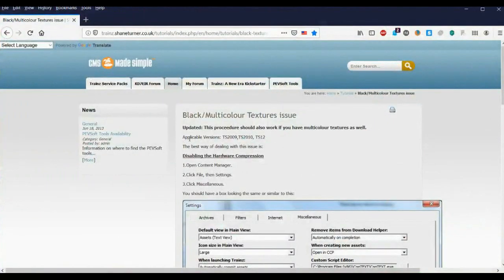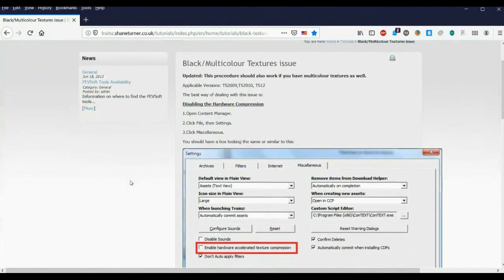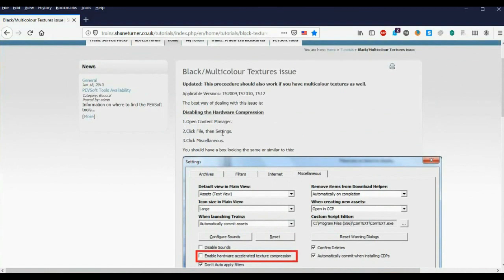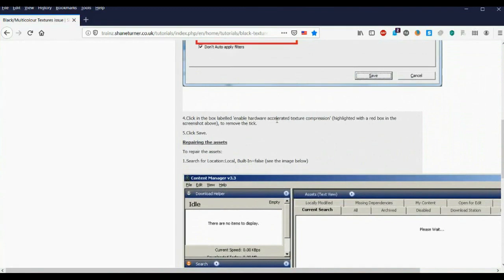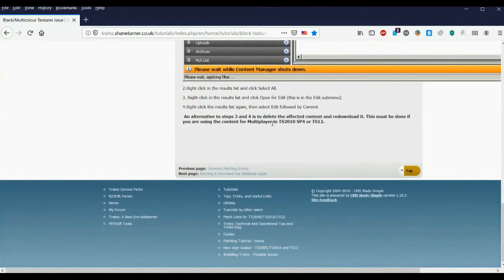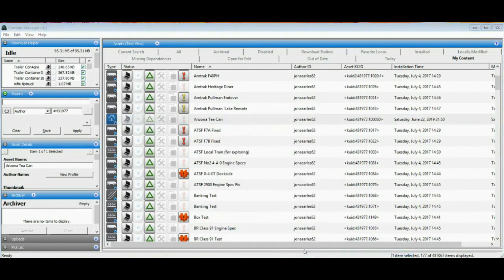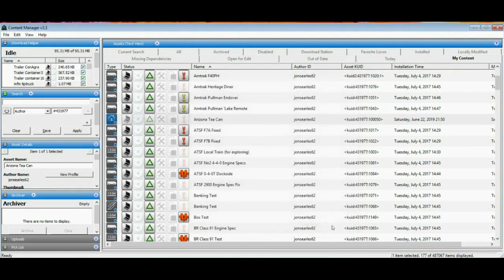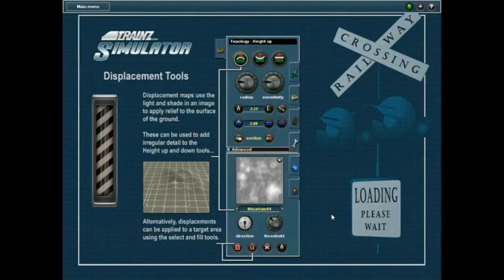Arizona Tea Can Project, Part 23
This concludes this project.